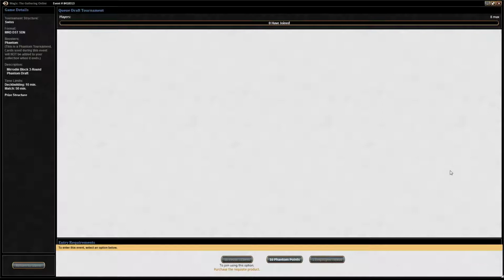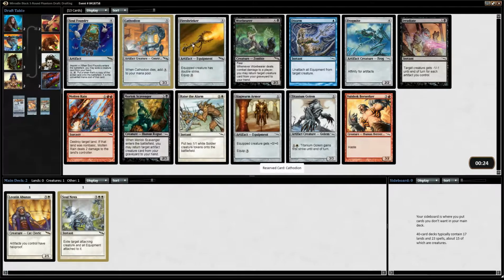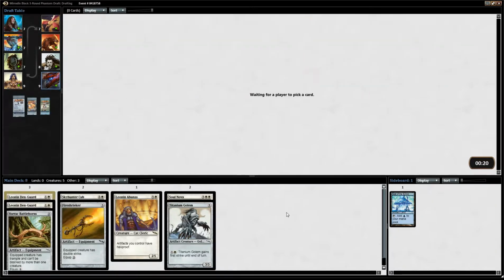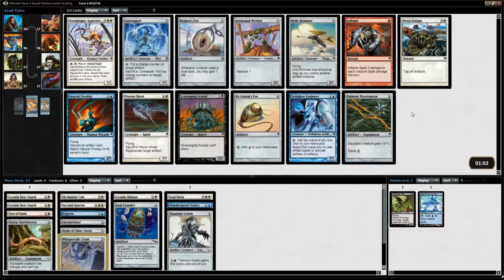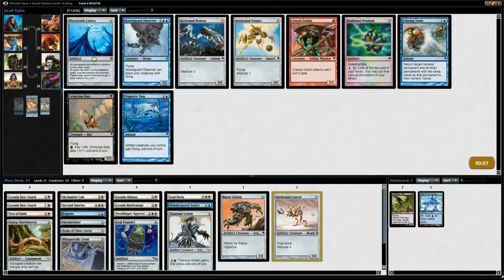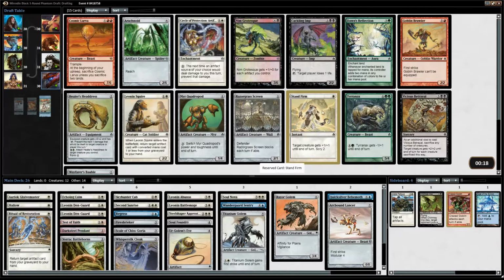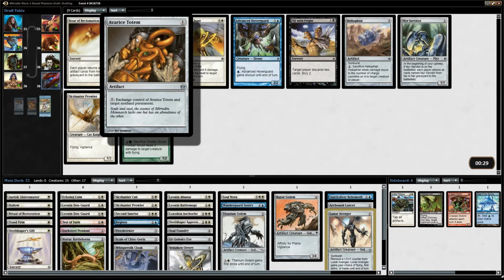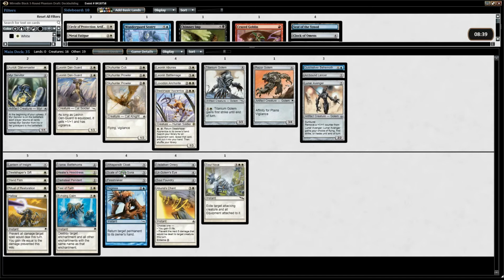Card Advantage Draft #51 - Draft Vid, MD5, 26 June, 2015